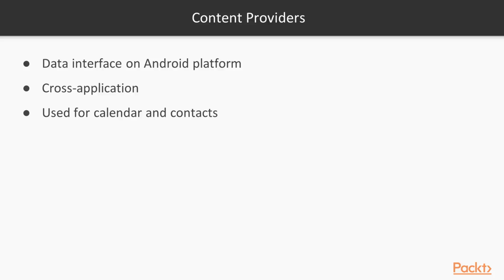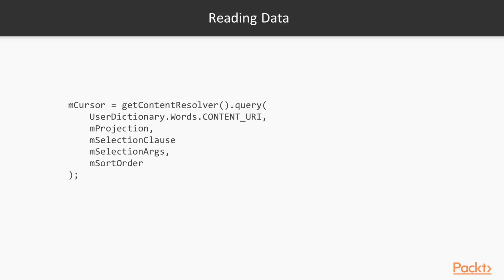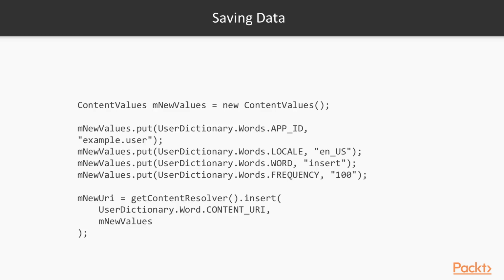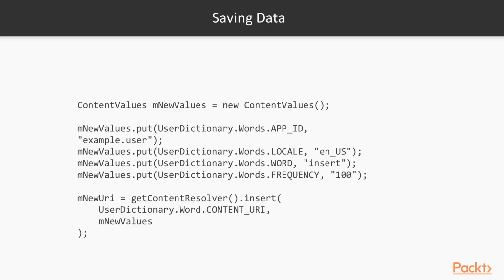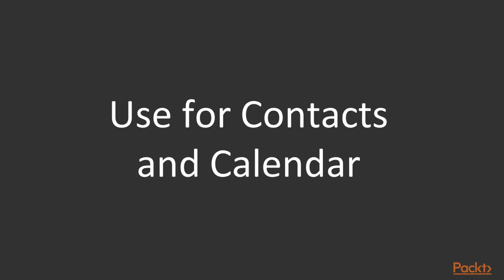13 Content Providers